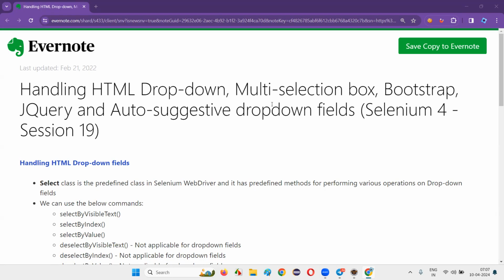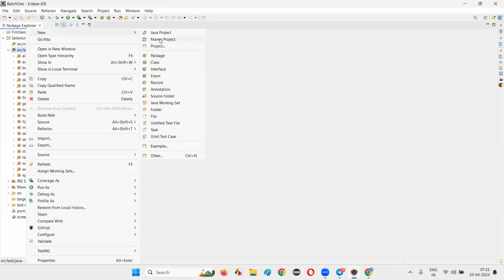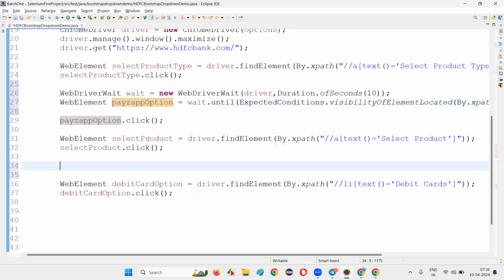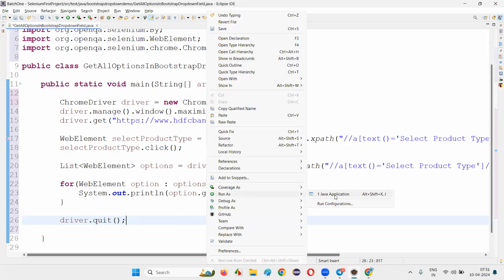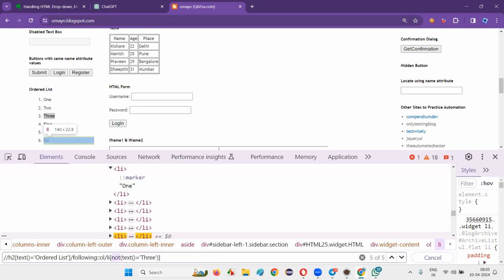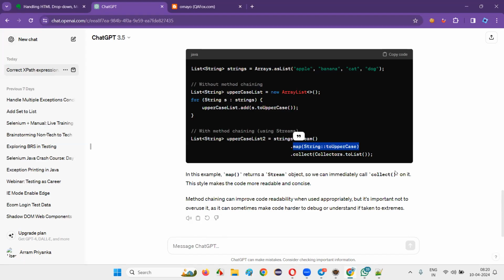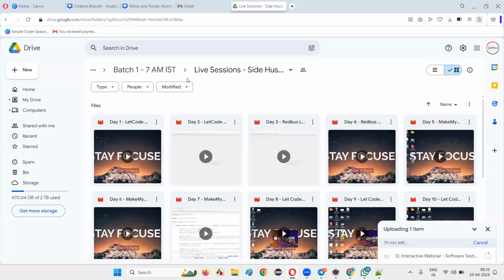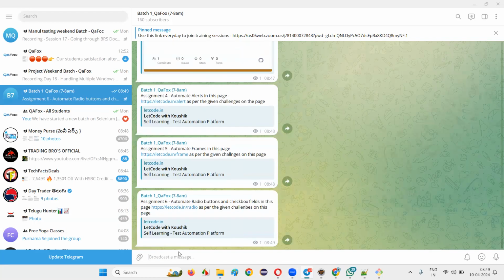Day 74 - Bootstrap Dropdown Fields | Selenium Java - Batch 1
Welcome to Day 74 of the Selenium Java Batch 1 series! In this session, we will explore how to handle Bootstrap dropdown fields in web applications using Selenium WebDriver.

Topics Covered:
✔️ Difference between Bootstrap dropdowns and standard HTML dropdowns
✔️ How to handle Bootstrap dropdowns using Selenium WebDriver
✔️ Locating and selecting dropdown options without the Select class
✔️ Using XPath and CSS Selectors for handling Bootstrap dropdowns
✔️ Practical demonstrations and real-time examples

By the end of this session, you will be able to effectively automate Bootstrap dropdown interactions in Selenium.